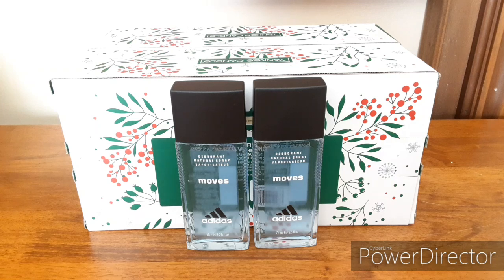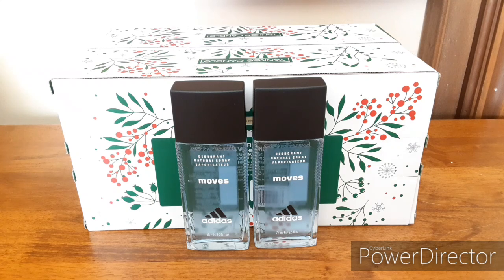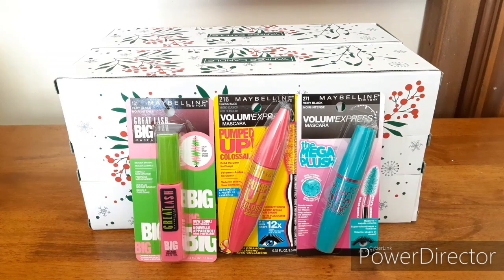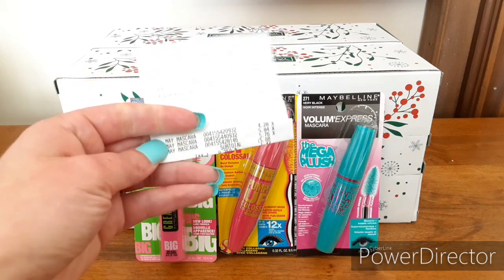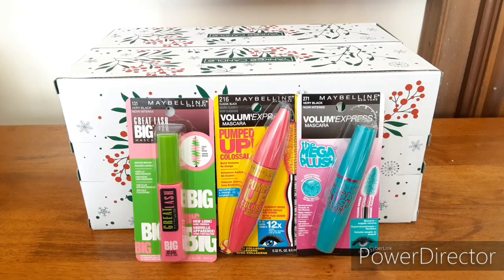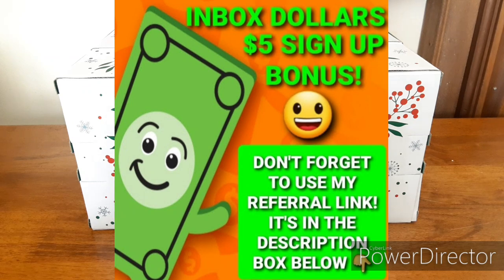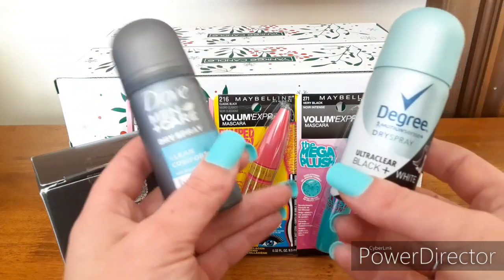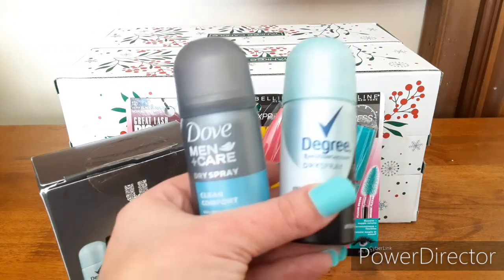🤑FREE+MONEY MAKER🤑WALMART HAUL🤑IBOTTA & INBOX DOLLARS🤑NO COUPONS NEEDED🤑COUPONING FOR BEGINNERS🤑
Coupontom.com
Southernsavers.com

•Whole Inserts
Bqsavings.com
SundayCouponInserts.com
Klip2save.com